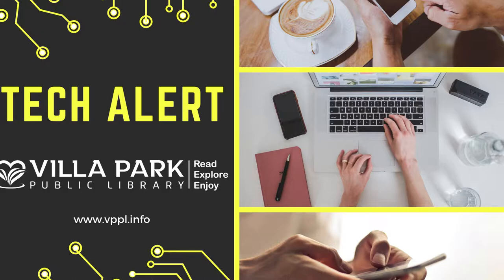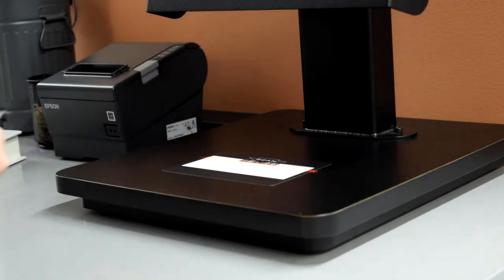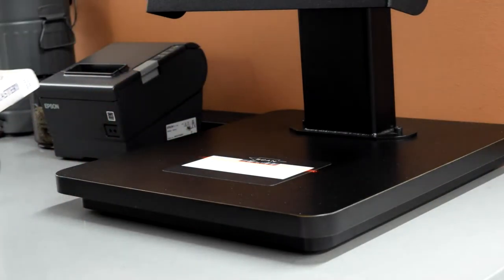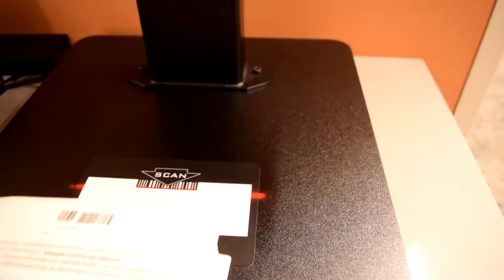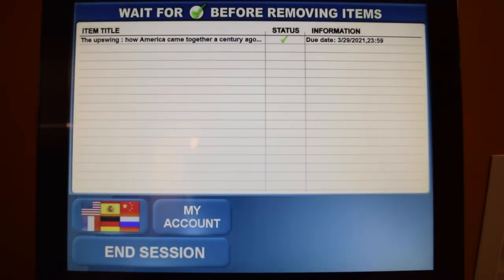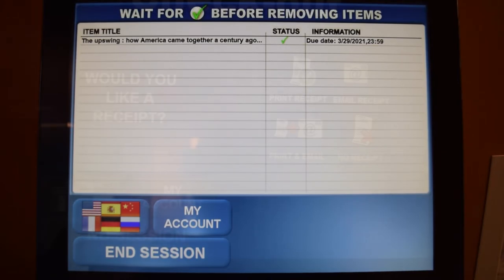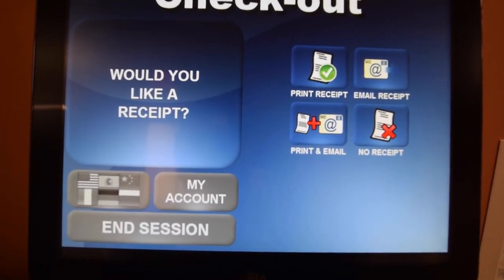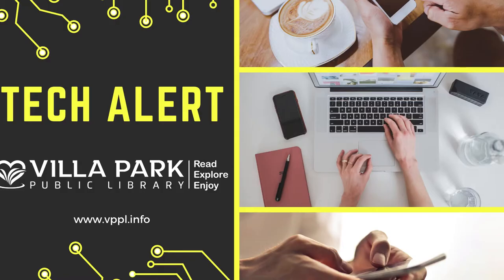Self-Checkout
Did you know the library has three self-check stations for patrons to use? Don't want to wait in line? Do you prefer to use a more contactless method of check out? There are two self-check stations located on the first floor near the hold shelves and an additional station on the second floor.

Never used the self-check stations before? Check out this video for a quick tutorial!